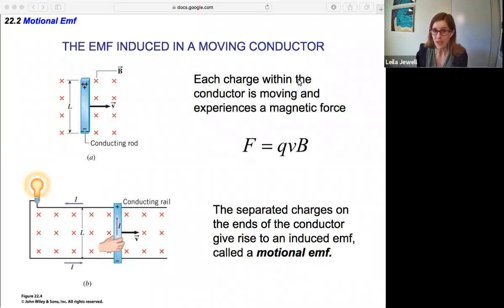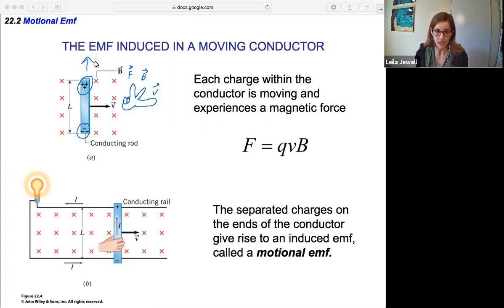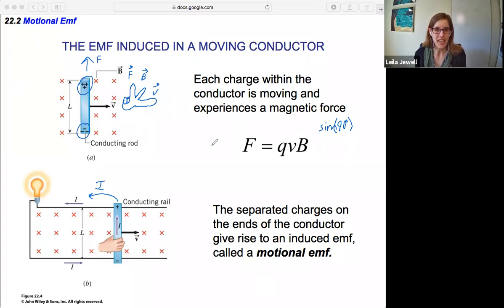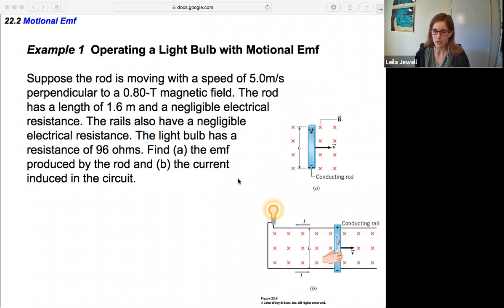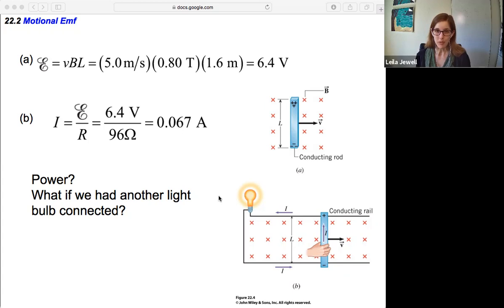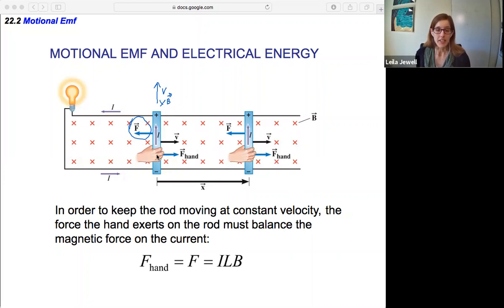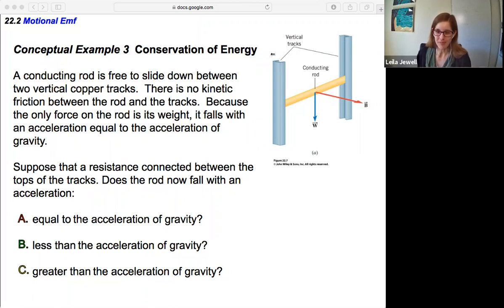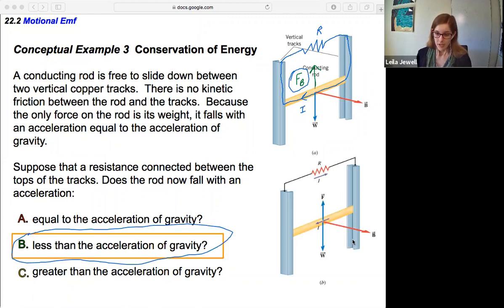phys2B ch22.2 Motional Emf